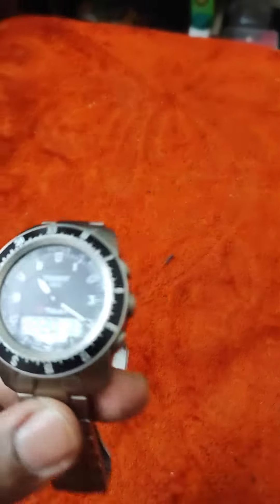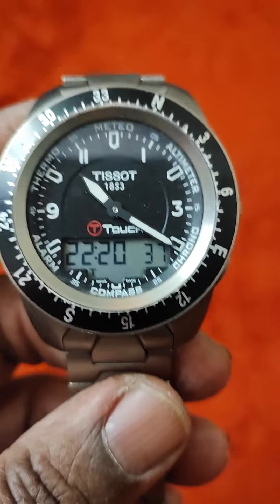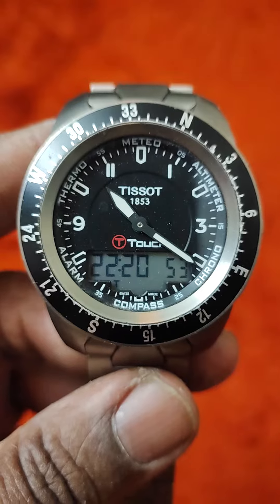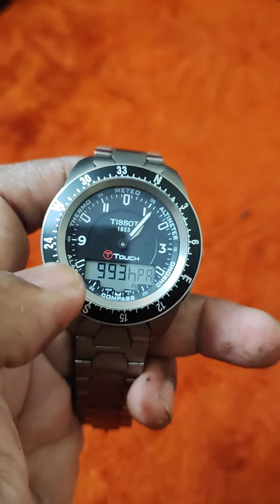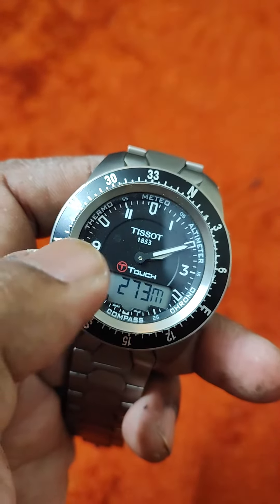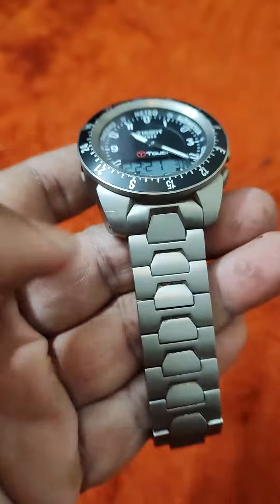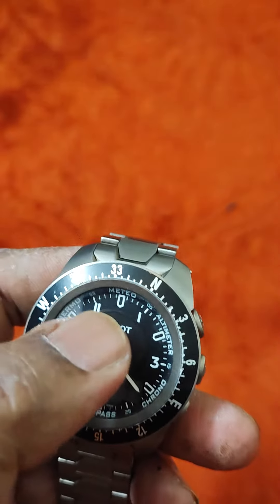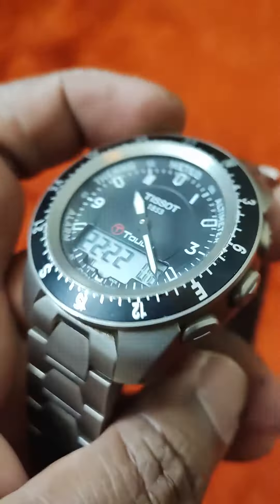kumars collection wonder tissot touch watch